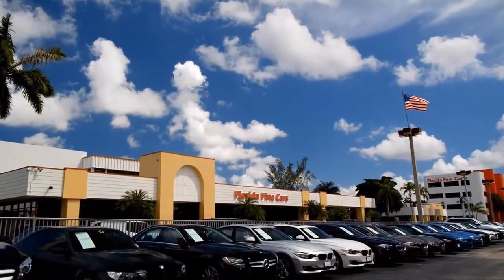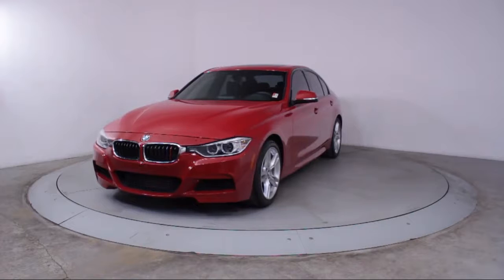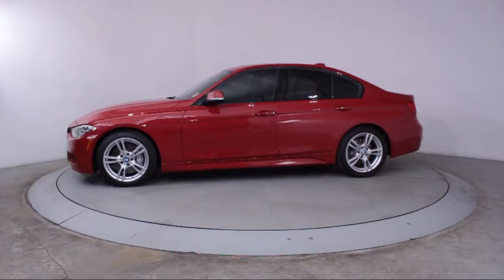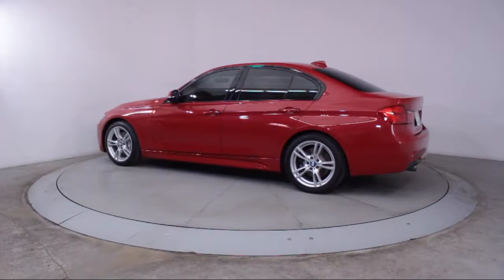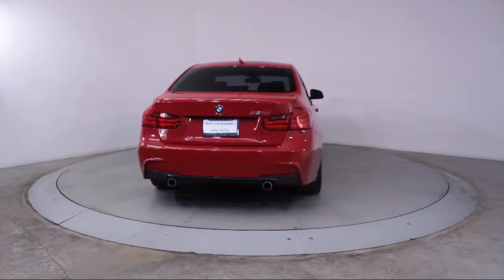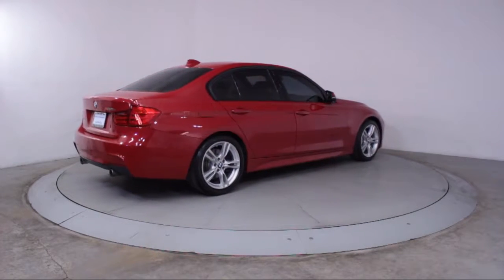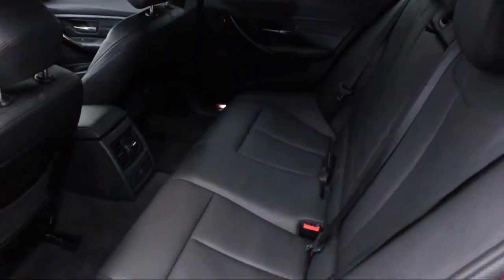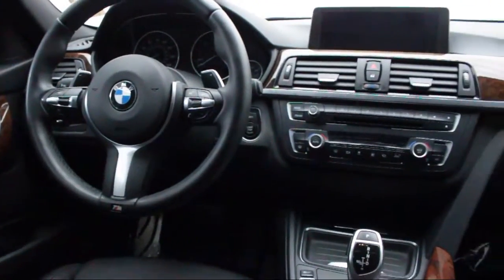2014 BMW 3 Series Sedan 335i For sale in Miami Fort Lauderdale Hollywood West Palm Beach - Florid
2014 BMW 3 Series Sedan 335i Stock Number: 87803 Vin:WBA3A9G56ENS65156.